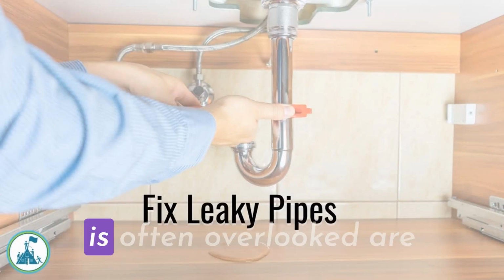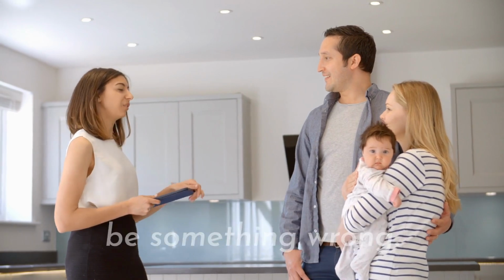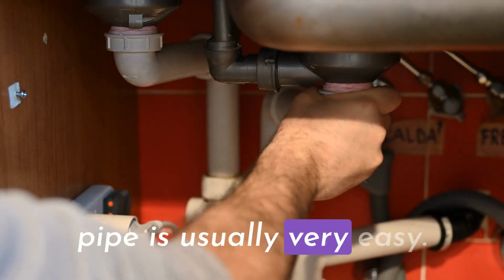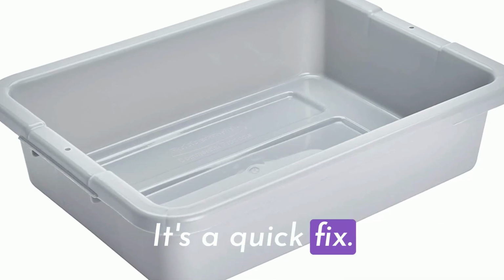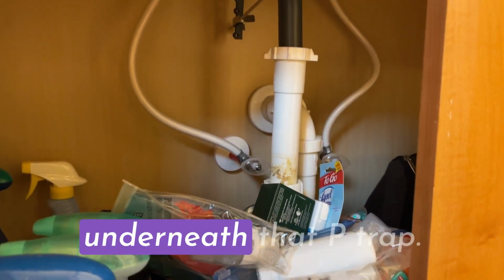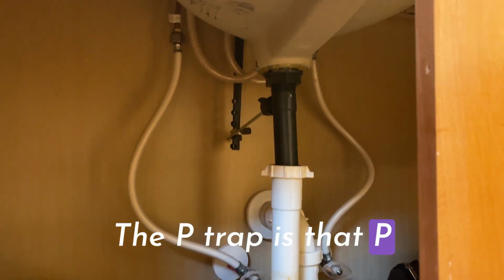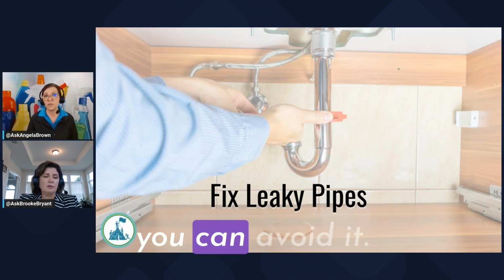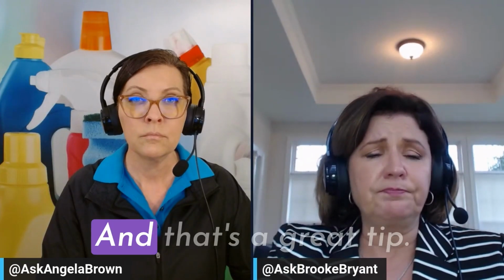Fix Leaky Pipes - Avoid Potential Water Damage and Expensive Repairs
Having to fix leaky pipes is a common household problem that is often neglected and can cause significant damage to the wood underneath your sink. This can be a major concern when selling a home, as water damage can lead to mold growth and potential subfloor damage. In this video, we share tips on how to prevent this issue and protect your home. We'll explore the importance of checking for leaks and fixing them quickly and provide advice on what to look out for. Don't let a small leak become a major headache - learn how to take care of your faucets and avoid costly repairs. REALTOR®

*** FIX LEAKY PIPES CHAPTERS ***
0:00 - Meet Cleanfluencer Angela Brown and REALTOR® Brooke Bryant
0:14 - What will a potential buyer think if they see water damage under a sink?
0:26 - Will water cause mold?
0:39 - Is fixing a leaky pipe a quick fix?
0:50 - Should I put a plastic bin under my sink?
1:18 - Can water eat through the cabinet floor?
1:35 - Would I have to replace the whole cabinet if there's water damage?
1:42 - What other things in the house have drip pans?

*** SUGGESTED RESOURCES ***
IRIS USA 19 Quart Weathertight Storage Box
Sterilite 15 Quart ClearView Latch Storage Container
Kiddream Set of 4 Commercial Bus Box Tote, 13 Liter
Rubbermaid Commercial Products Standard Bus/Utility Box
Under Sink Mat, Under Sink Mats for Kitchen Waterproof
Gorilla Grip Quick Dry Waterproof Under Sink Mat Liner

*** ABOUT AARON BROWN REALTOR® ***
Are you looking to buy or sell a home in San Antonio?
Aaron Brown has been helping families buy and sell homes in the San Antonio area for the past 14 years. He is an experienced real estate agent who understands the local market and prides himself on making the home buying and selling process an enjoyable and stress-free experience for his clients.
Aaron's outgoing and friendly personality, combined with his in-depth knowledge of the San Antonio market, makes him the perfect real estate agent for anyone looking to buy or sell a home in the area. Whether you're a first-time homebuyer, seasoned seller, or investor, Aaron is ready to help you every step of the way.
Let's start your home-buying or selling journey together! Contact Aaron Brown today and get the process started!

*** ABOUT ANGELA BROWN - CLEANFLUENCER ***
Angela Brown is a Cleanfluencer with a worldwide audience of cleaning business owners, Airbnb hosts, and DIY homeowners.
She has trained house cleaners in 37 countries, is the author of the book "How to Start Your Own House Cleaning Company" and is the show host of the daily YouTube show and Podcast "Ask a House Cleaner," followed by closed captioning in 191 languages worldwide.
Follow Angela Brown to access her wealth of knowledge from 25 years as a professional house cleaner for resources and advice on the cleaning industry. Learn from her experience and expertise in the field, and get valuable tips and tricks on starting and running a successful cleaning business.
With Angela as your mentor, she will guide you every step of the way and help you get the most for your property.